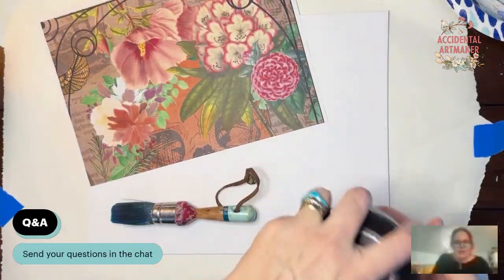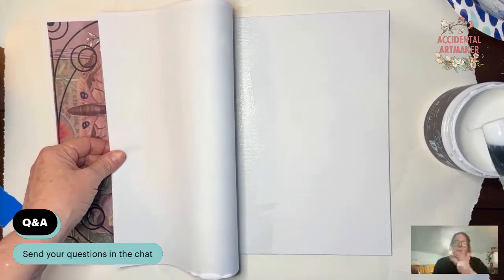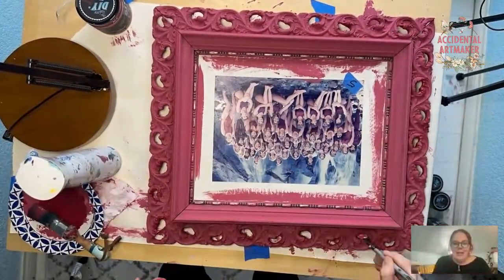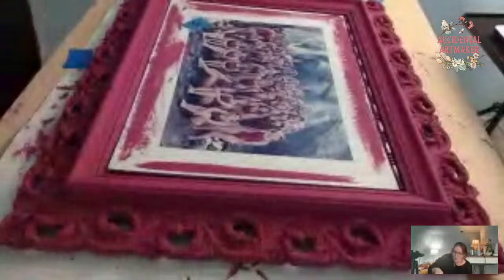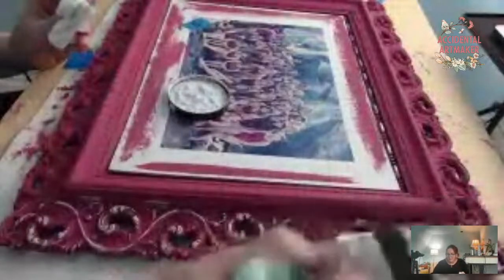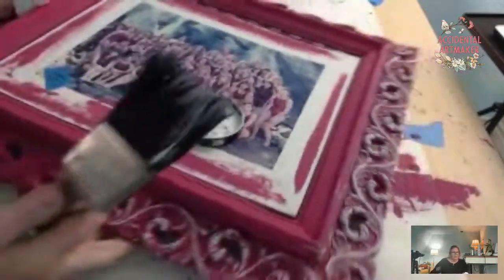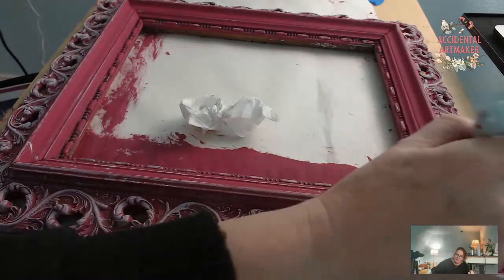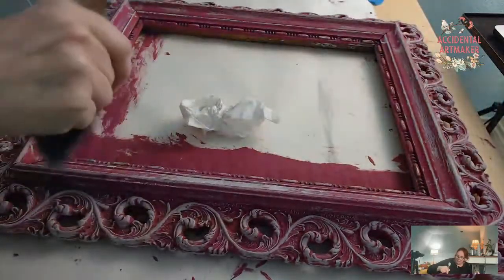Day 12: Decoupage Adventures with Skull Duggery Continue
🎨✨ Join me on Day 12 of my  10 Minutes a Day Series! I'm working on a special art piece with Skull Duggery (Made by Marley decoupage paper) 🌟🔖 Get ready for some creative magic!

Watch as I decoupage Skull Duggery onto a flat canvas, while giving the wooden frame a fresh coat of paint. Plus, I uncover hidden vintage photos behind the 1980's swim team! 📸✨

Join me for a dose of artistic inspiration and let's create something beautiful together! 🎨💫 Don't forget to tag MadeByMarley and ArtOver40 to connect with fellow creative souls! 🌸💃